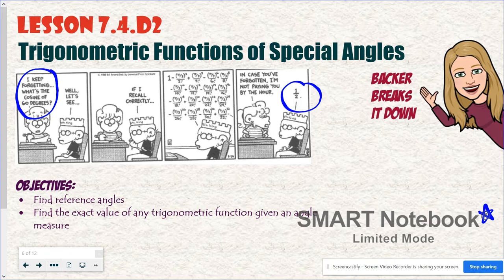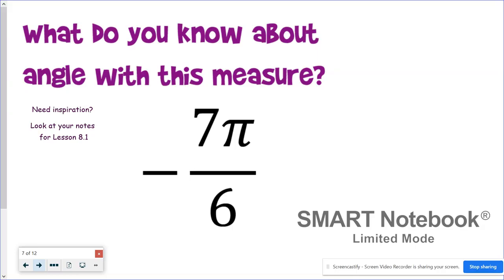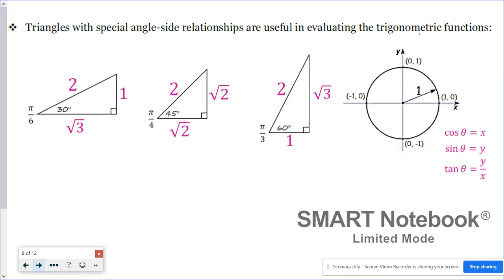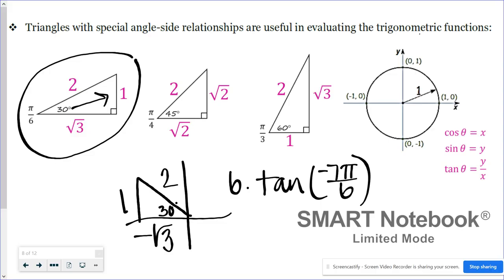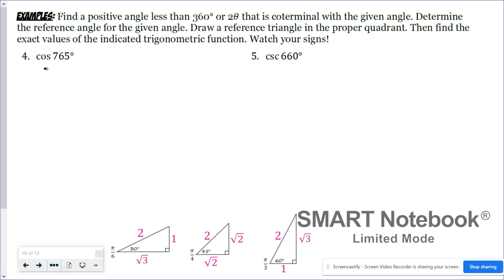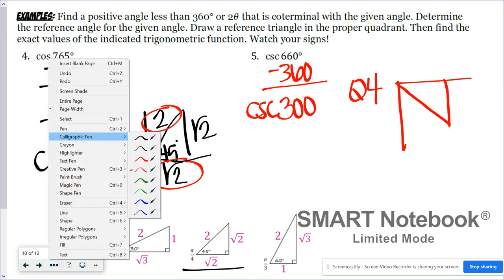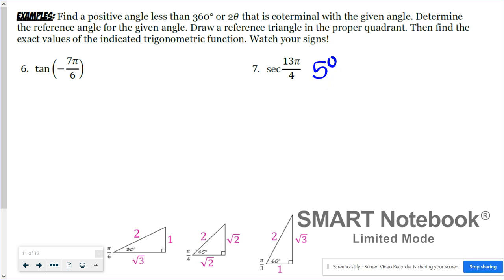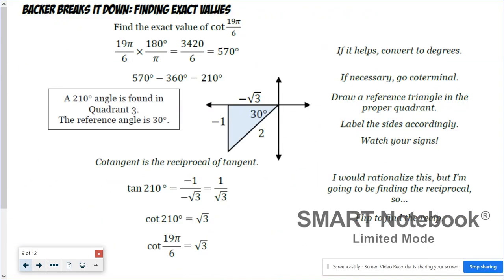Trig Functions of Special Angles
Features finding the exact value of a trig function at a specific angle measure.